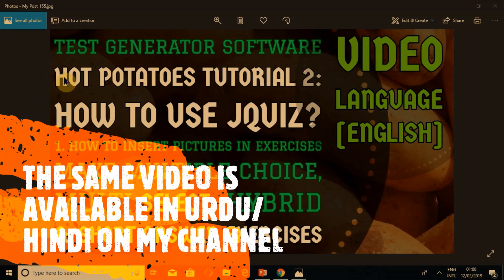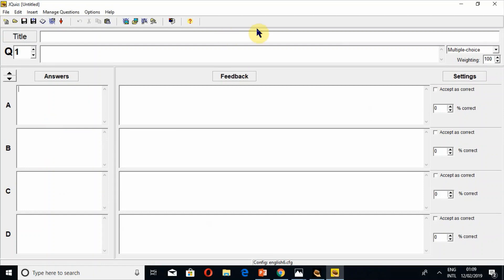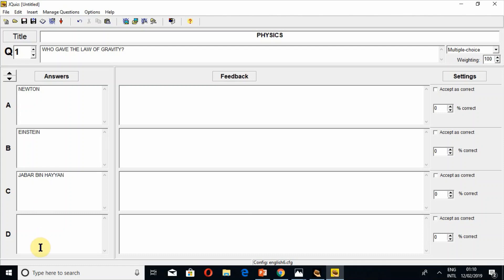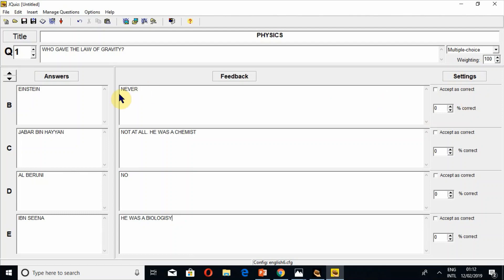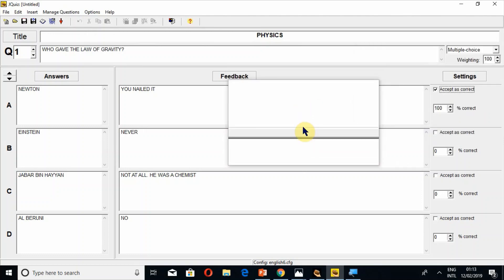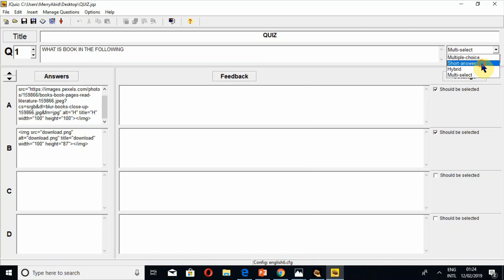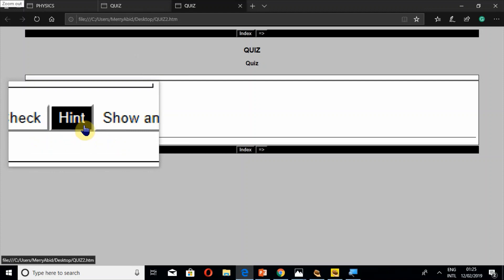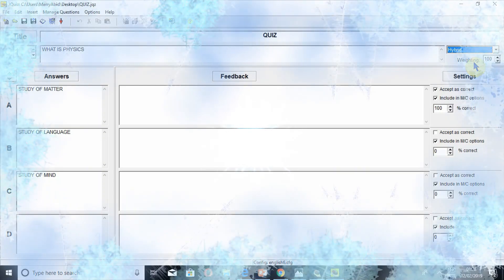Hot Potatoes Tutorial 2 | JQuiz | Add Pictures | Multi-Select, Multiple Choice, Short Answer, Hybrid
🥔🥔🥔🥔Link to Download Hot Potatoes🥔🥔🥔🥔